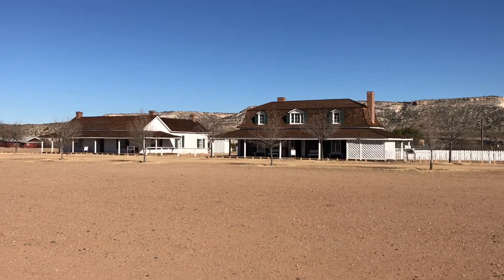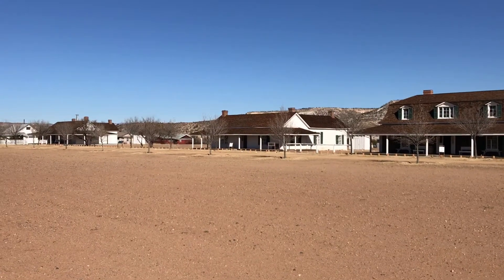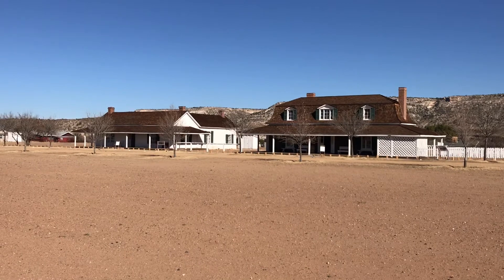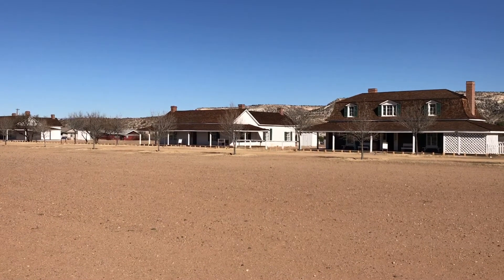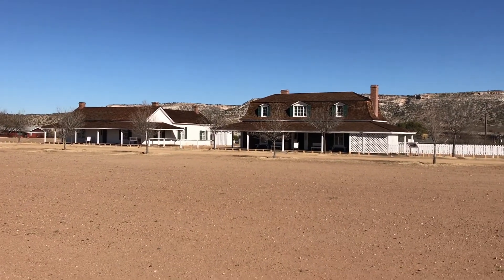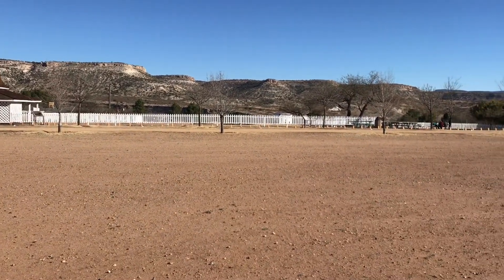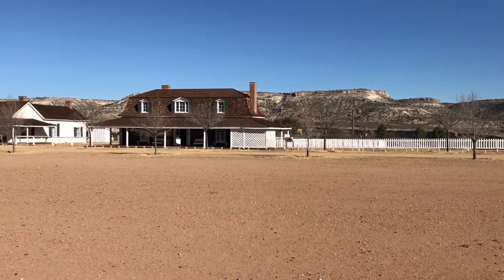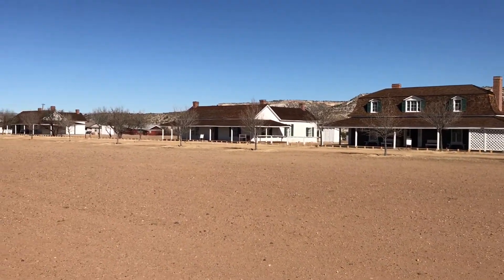Come explore Fort Verde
This is Fort Verde that is located in Camp Verde, AZ. Construction of the fort began in 1871 and was completed in 1873.